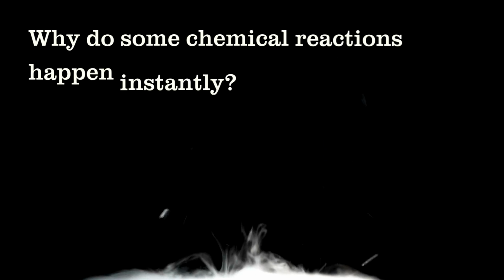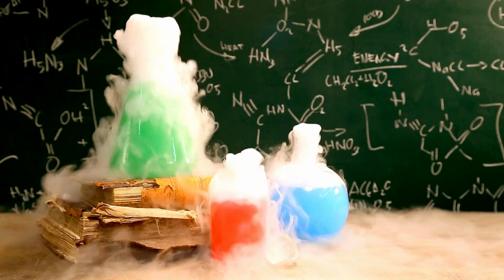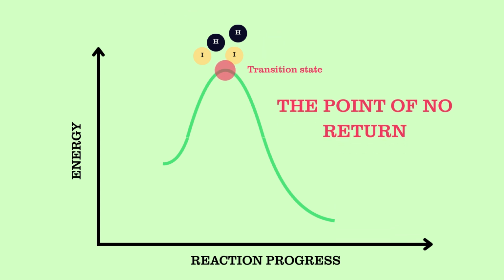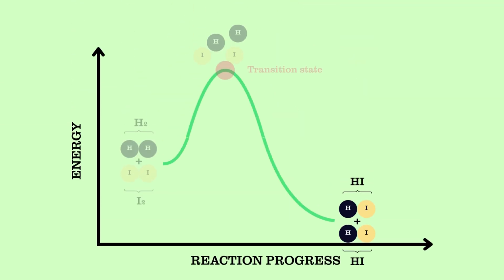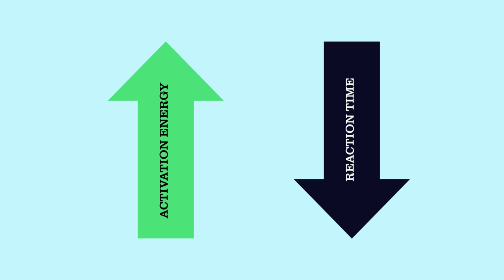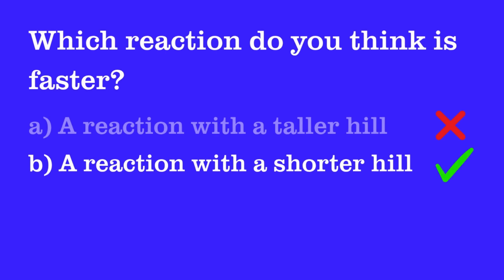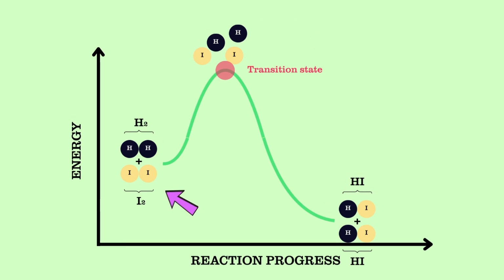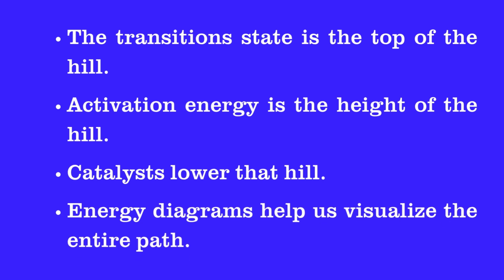Energy Diagrams & Transition States Explained | Activation Energy + Catalysts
📚 Ready to test your skills on energy diagrams? Practice with Quizlet flashcards

Why do some reactions happen in seconds—while others need a push? 🔥

In this video, we break down how to interpret energy diagrams in chemistry and what they reveal about reaction speed, activation energy, and the transition state—the point of no return in every reaction.

🧪 Here’s what you’ll learn:
- How to read energy diagrams: reactants, products, and transition state
- What activation energy is and how it affects reaction rates
- Why catalysts make reactions faster by lowering energy barriers
- The role of enzymes in biological systems
- Real-world examples: matches, glow sticks, and more

Whether you’re studying organic chemistry, prepping for exams, or just want to understand how reactions work, this quick guide is your visual shortcut to mastering reaction energy curves.